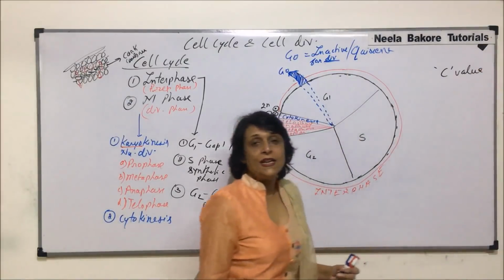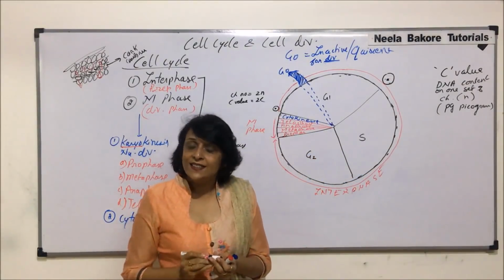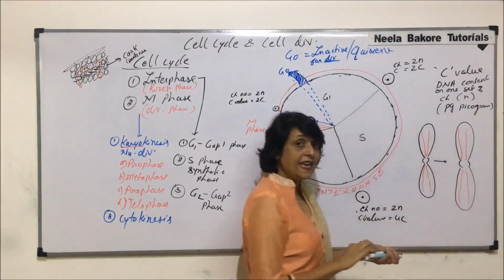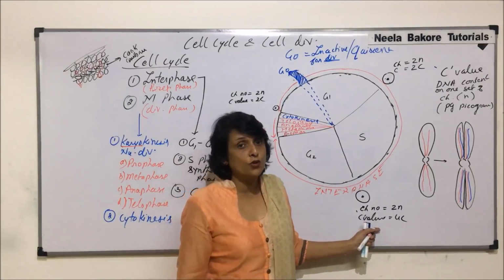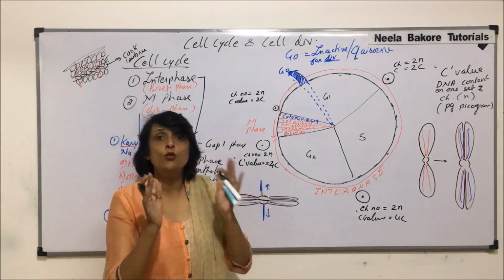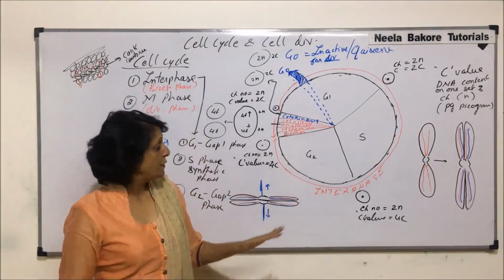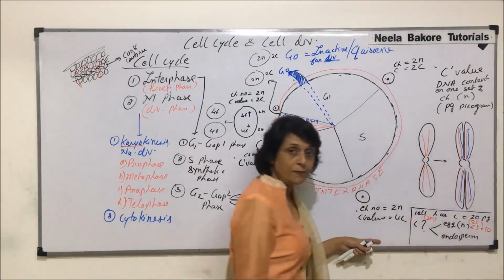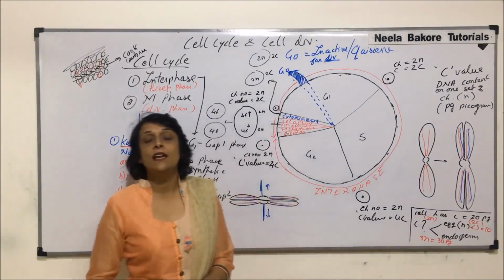Cell Cycle – C Value & DNA Content (Part 4) | Cell Cycle & Cell Division | NEET & XI | Neela Bakore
Cell Cycle – C Value & DNA Content (Part 4) — explained in depth as part of Chapter 10: Cell Cycle & Cell Division, a high-weightage chapter for NEET Biology and Class 11/12 CBSE Board exams.
This video breaks the topic down into clear, exam-oriented points so you can revise quickly before your test.

• Defines the C value as the DNA content of one set of chromosomes, measured in picograms
• Tracks how chromosome number (2n) and DNA content (2C to 4C) change through G1, S, G2 and M phase
• Explains why chromosome number changes only in anaphase while DNA content doubles in S phase
• Solves typical NEET numericals on C value in eggs, root tips and endosperm of angiosperms and gymnosperms
• Key terms covered: C value, picogram, 2C and 4C, chromosome number vs DNA content, endosperm ploidy

📍 Video 4/22 in the Cell Cycle & Cell Division playlist — follow the full sequence for complete chapter coverage.
C value questions are pure scoring marks once the logic of S phase and anaphase is clear. Always check whether the question is about an angiosperm or a gymnosperm before calculating endosperm values.
Transcript with Timestamps
00:00 - Introduction to C-Value & Definition
00:50 - Unit of C-Value (Picograms)
00:58 - Chromosome Number (2n) vs C-Value (2C) in G1 Phase
02:20 - DNA Content Doubling in S Phase (2n, 4C)
02:54 - Chromosome Structure & Sister Chromatids Explained
05:46 - G2 Phase: Maintaining 2n and 4C
06:06 - Mitosis & Centromere Splitting in Anaphase (4n, 4C)
08:32 - Telophase & Cytokinesis: Return to 2n, 2C
09:22 - Numerical Example: Calculating C-Value in Diploid Cells
10:02 - Calculating C-Value in Egg (Haploid) & Endosperm (Triploid)
11:15 - Common Exam Variations: Angiosperms vs Gymnosperms Endosperm
Complete Study Notes (11th and 12th) are available
Complete Study Notes for 11th are available

The study notes for this unit, Cell: Structure and Functions

The study notes for other units: -
Genetics & Evolution
Biology in Human Welfare